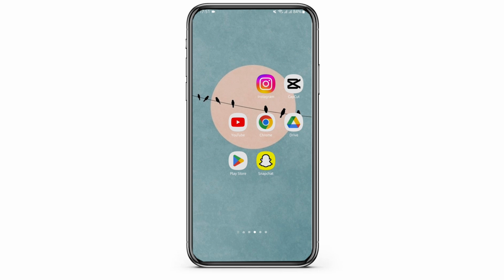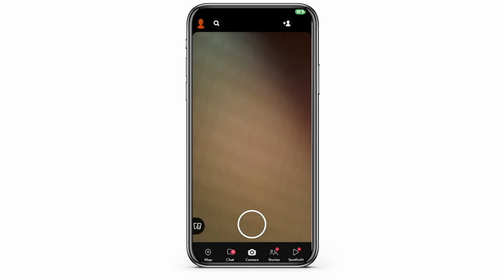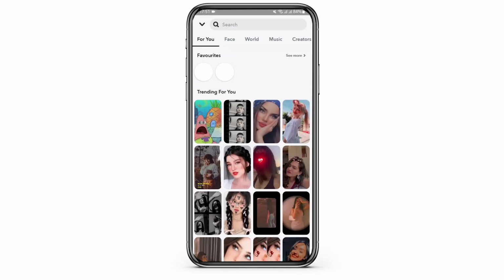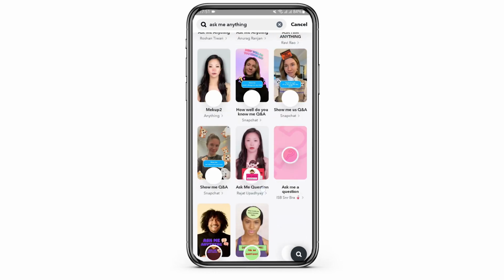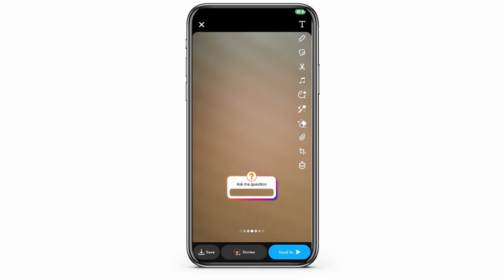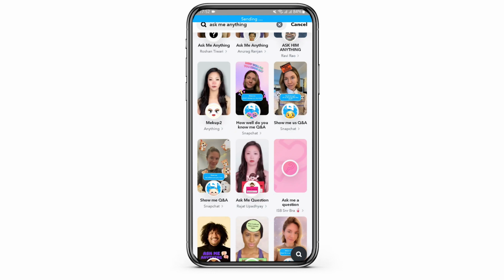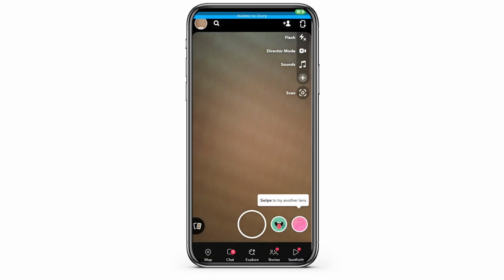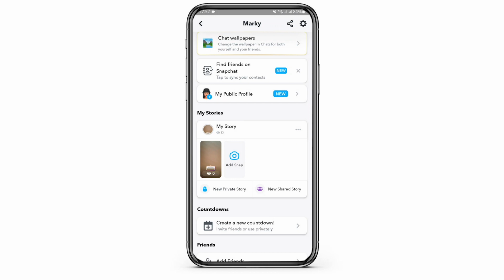How To Add Ask Me Anything Story On Snapchat (2024 GUIDE)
Tutorial On How To Add Ask Me Anything Story On Snapchat (2024 GUIDE)

 Welcome to Official Help Desk! In this video, we’re going to show you how to add an 'Ask Me Anything' story on Snapchat in 2024. This feature is a fun and interactive way to engage with your friends or followers on Snapchat. Whether you’re looking to host a Q&A session, get feedback, or just have some fun conversations, the 'Ask Me Anything' story can be a great tool.

In this tutorial, we'll provide you with a step-by-step guide on:

- Accessing the latest Snapchat features and updates in 2024.
- Creating an 'Ask Me Anything' story on your Snapchat profile.
- Tips for managing responses and interacting with your audience effectively.
- Ideas for creative and engaging 'Ask Me Anything' sessions.

📱 Timestamps:

0:00 - Introduction
0:05 - Accessing New Features on Snapchat
0:15 - Creating an 'Ask Me Anything' Story
0:30 - Tips for Managing Responses

Feel free to adapt this description to better fit your channel's style and your audience's needs!